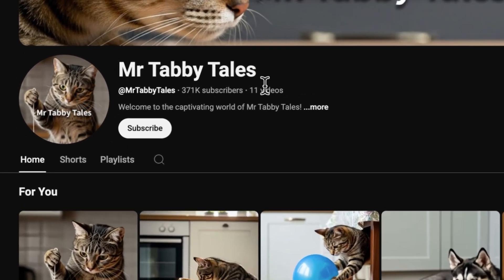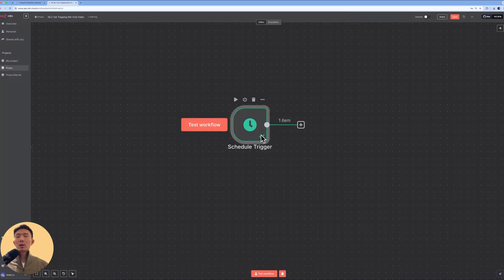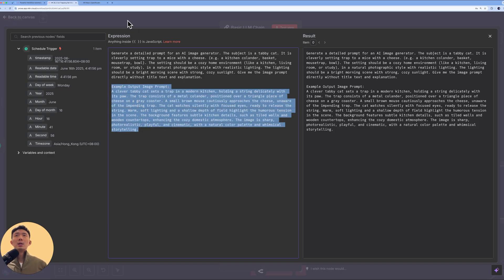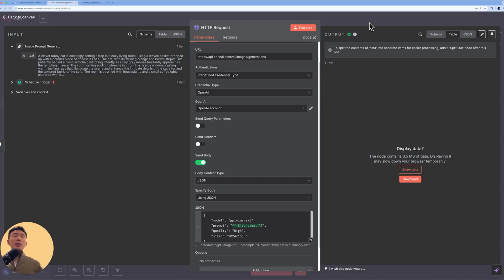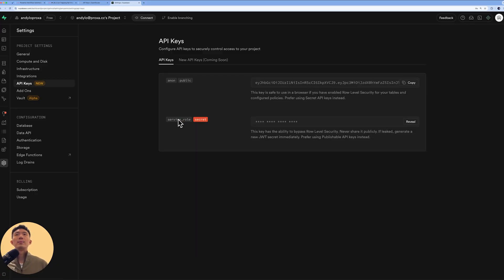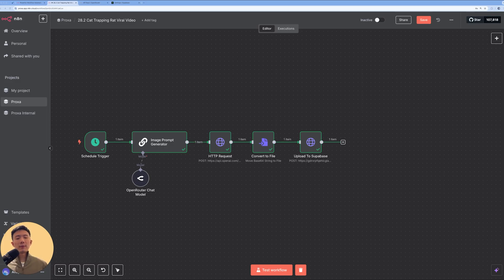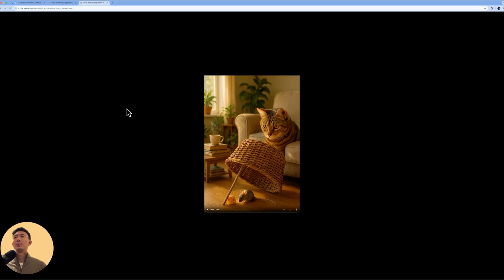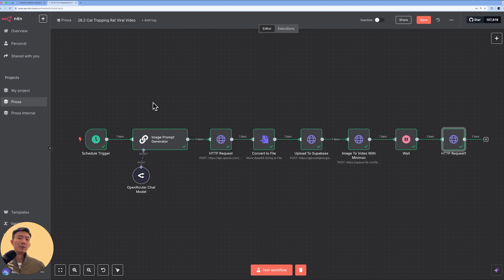Steal This 388 Million Views Video System Before It’s Too Late (No-Code)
📌  All AI Agent Templates & 1:1 Tech Support + AI Agency Blueprint (for builders)

TIMESTAMPS
00:00 Introduction
01:26 1-on-1 Tech Support
01:39 Step 1 - Image Generation (OpenAI gpt-image-1)
08:44 Step 2 - Convert to PNG & Store to Supabase
11:54 Step 3 - Image-to-Video With Minimax